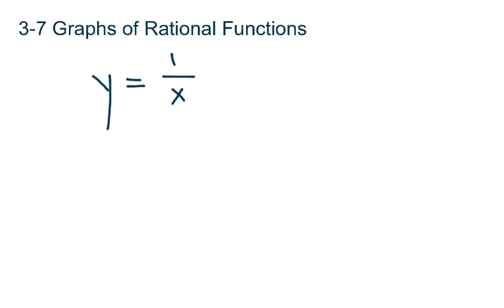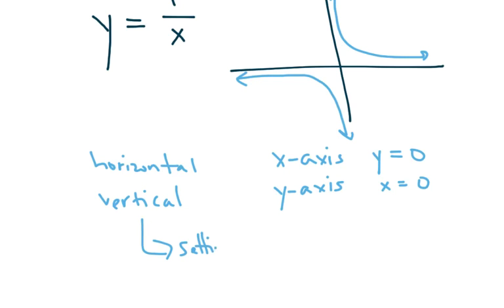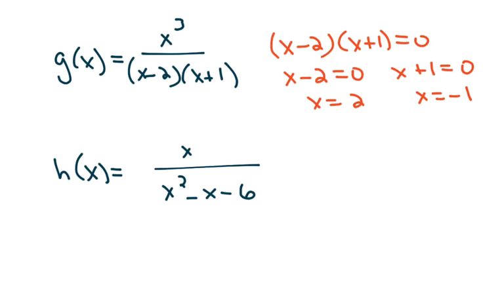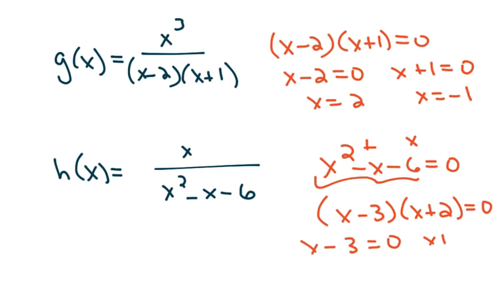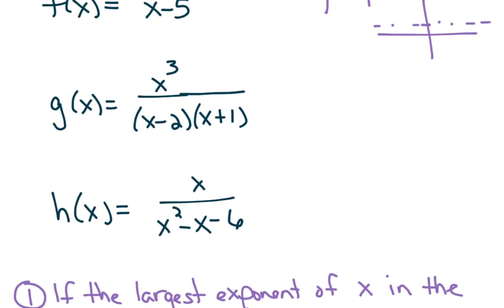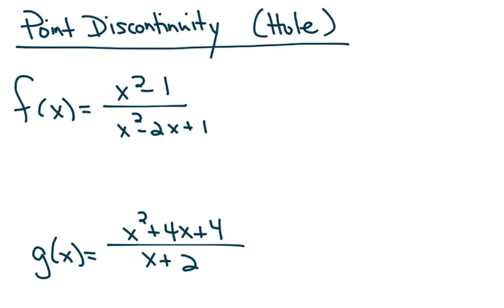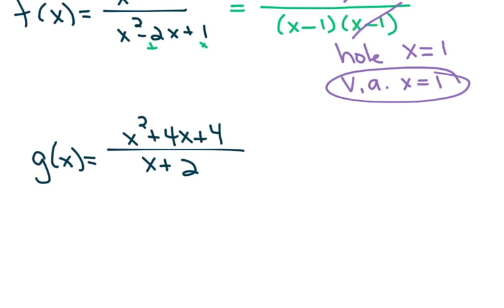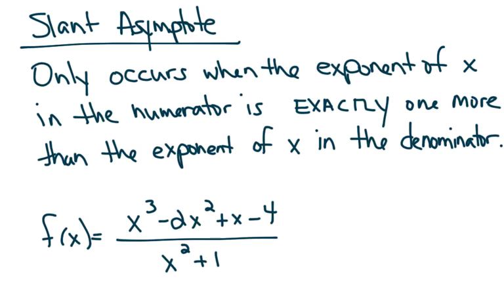PCR 3-7 Graphs of Rational Functions